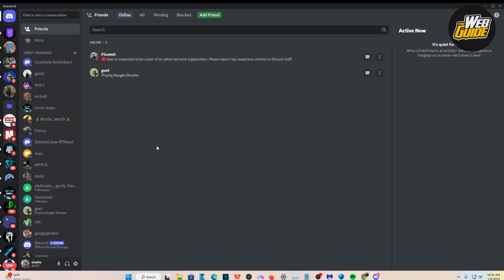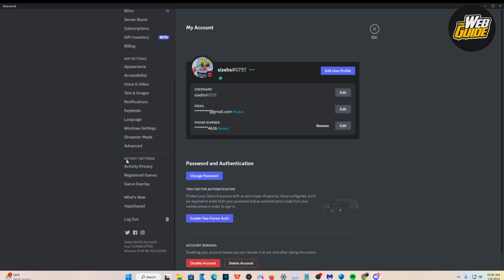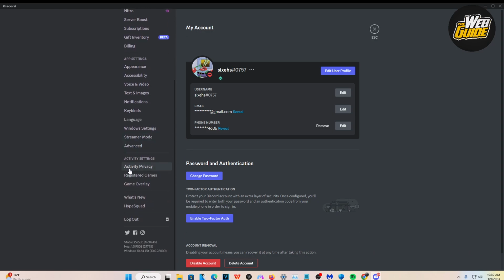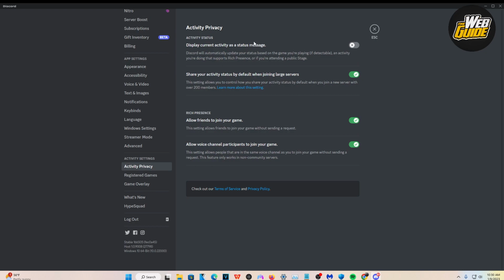How To Show Discord Game Activity on PC (2023)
In this video, we're going to show you how to show game activity on Discord so that you can track your player's activity and see how they're playing your game! discord is a great way to communicate with your players and track their activity in your game. However, sometimes you might want to hide player activity so that it's not displayed to other players. In this video, we'll show you how to do that and keep your Discord server quiet and confidential!This is a tutorial on how to show discord game activity on PC. This will show you how to hide game activity on discord and turn off activity discord.